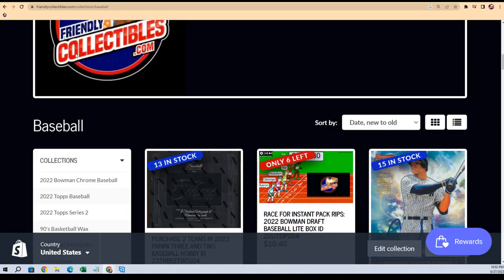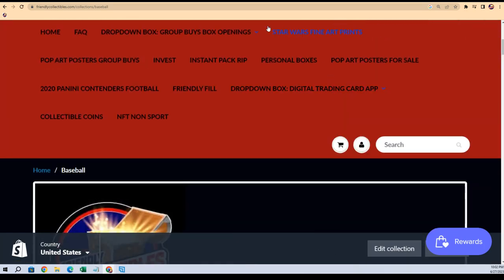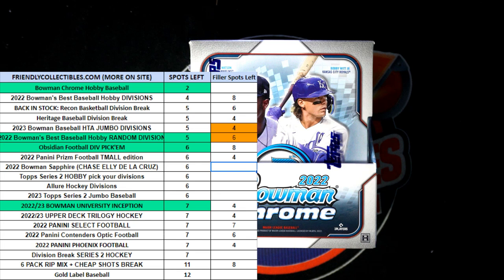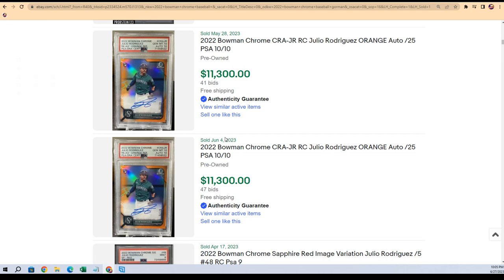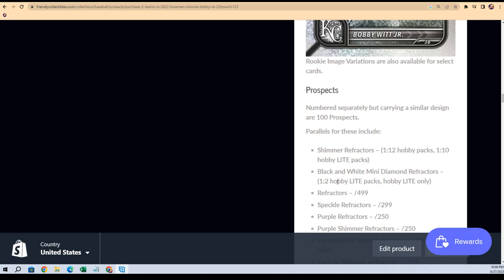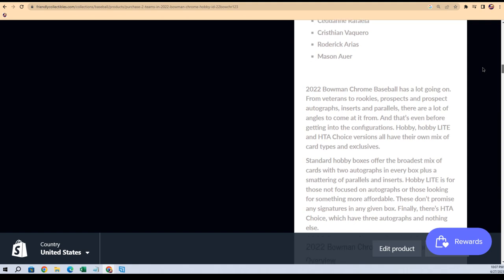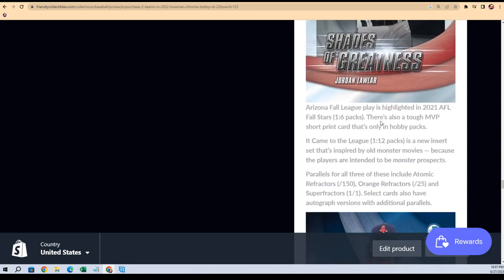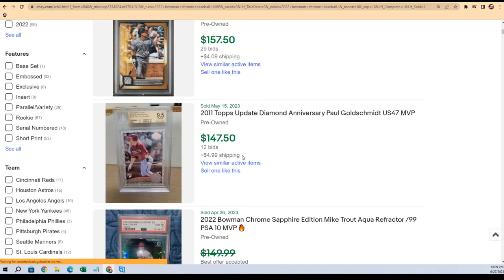2022 Bowman Chrome Hobby FILLER D ID 22BOWCHR123